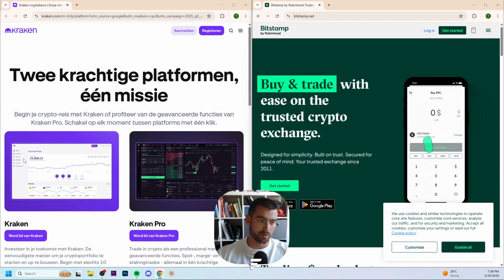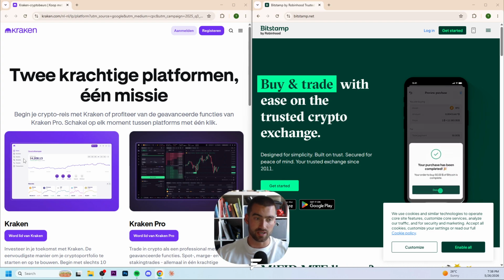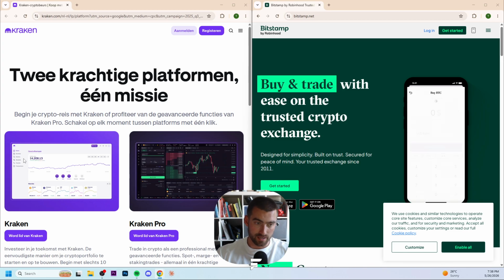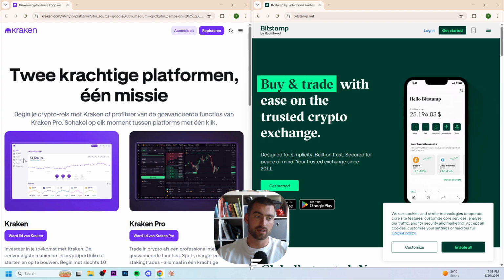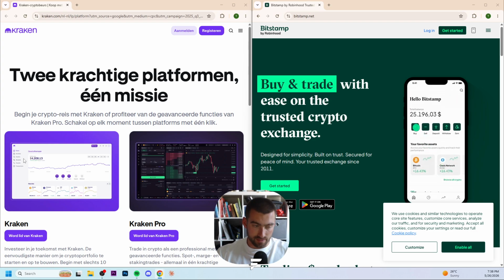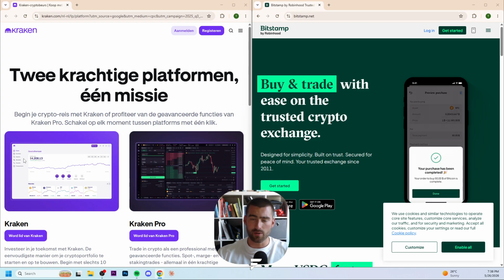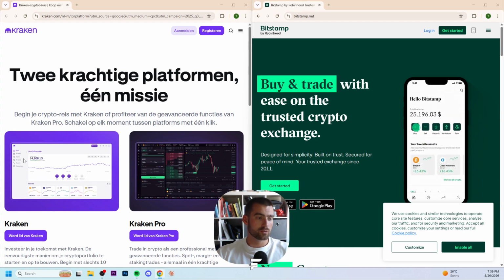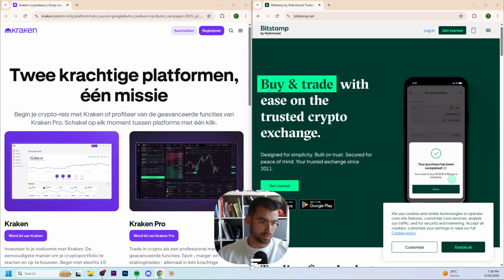Kraken vs. Bitstamp (2026) - Which One is Better?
Kraken vs. Bitstamp (2026) - Which One is Better? – trying to choose between two of the most established and trusted crypto exchanges in the industry in 2026? This comparison breaks down everything you need to know about both platforms, from trading fees, security standards, and supported cryptocurrencies, to user experience, liquidity, and overall platform reliability. We put Kraken and Bitstamp side by side so you can make a confident and well-informed decision about which exchange offers the best value for your crypto journey in 2026. Watch now and find out which exchange comes out on top!